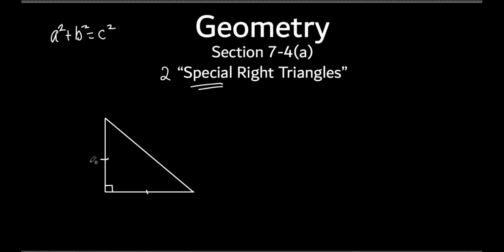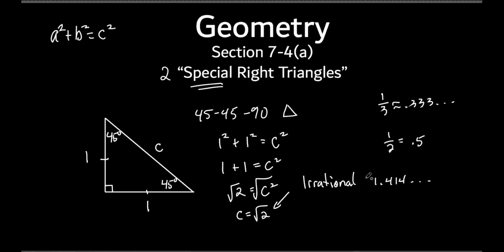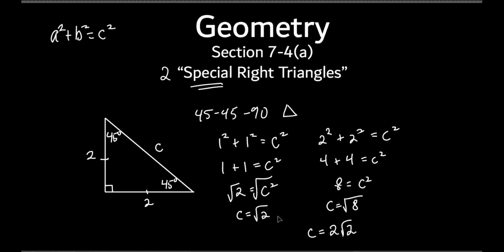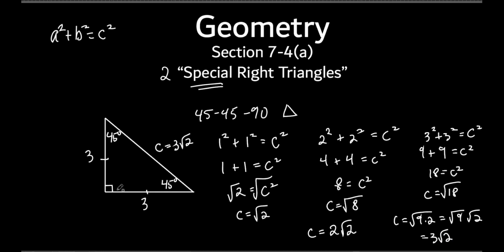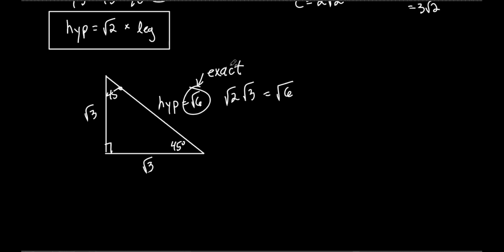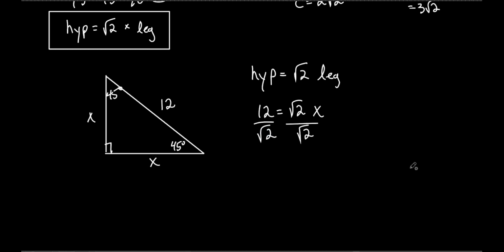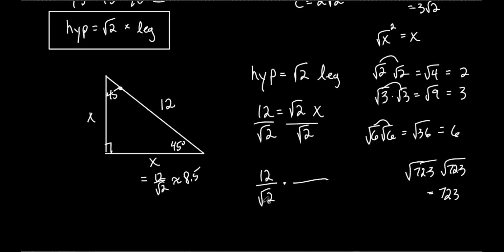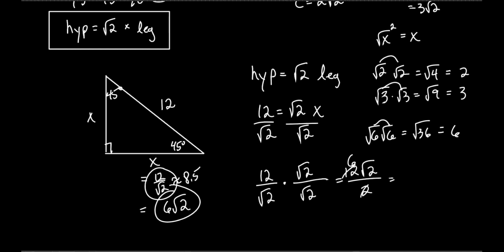CP Geometry (1) Section 7-4(a) "Special Right Triangles"